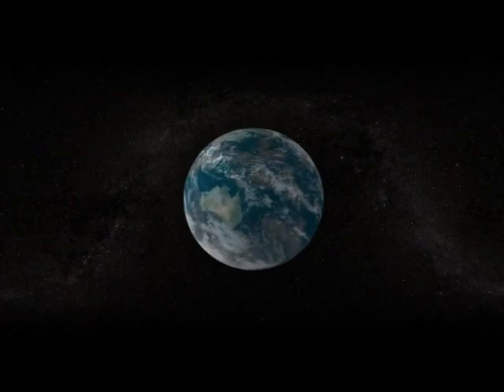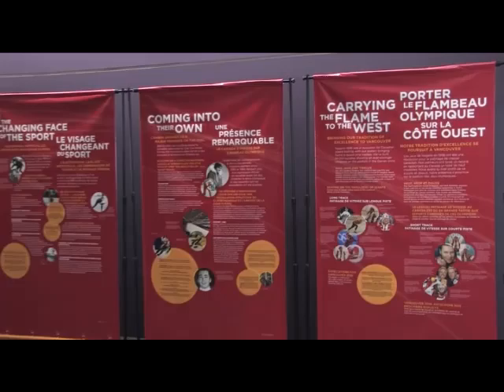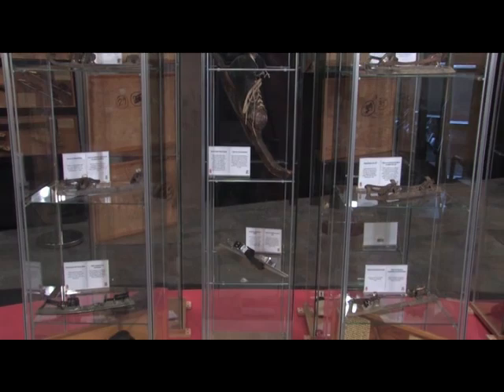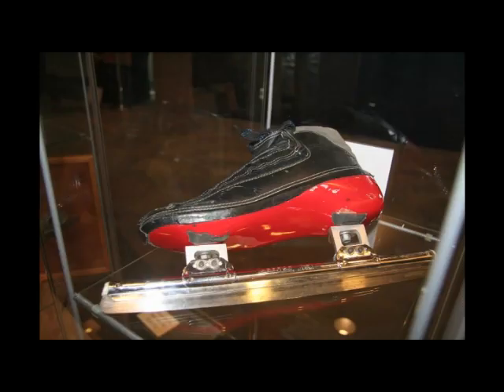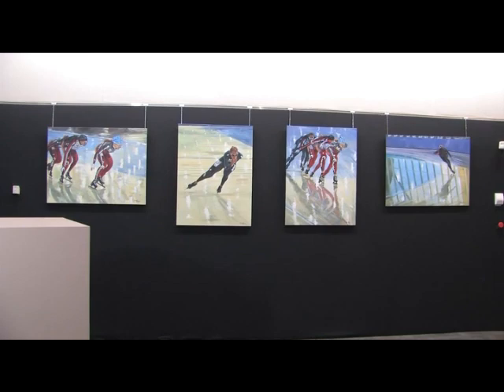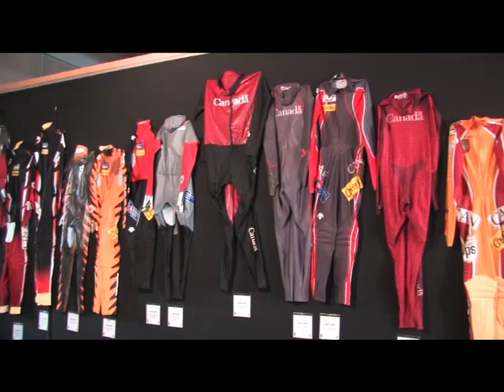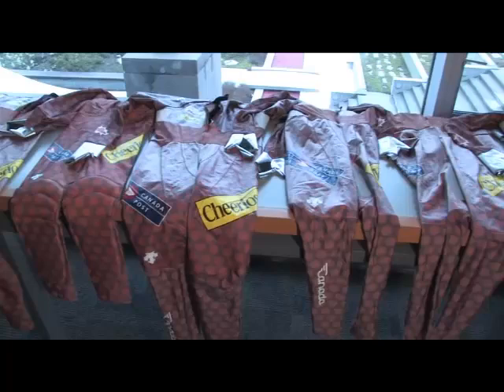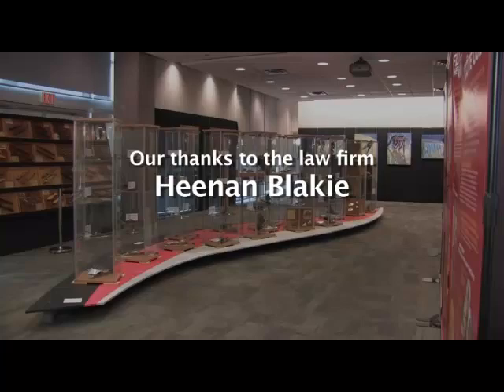Speed Skating Canada at the 2010 Olympic Games